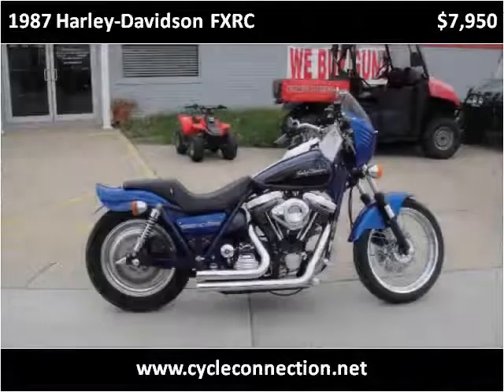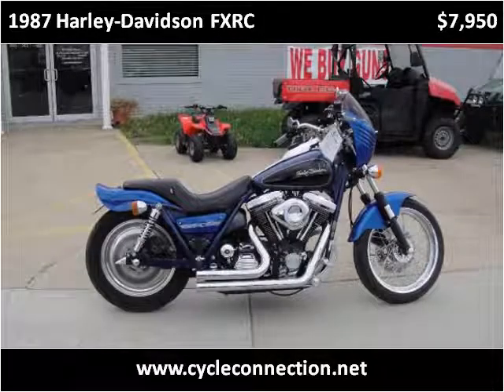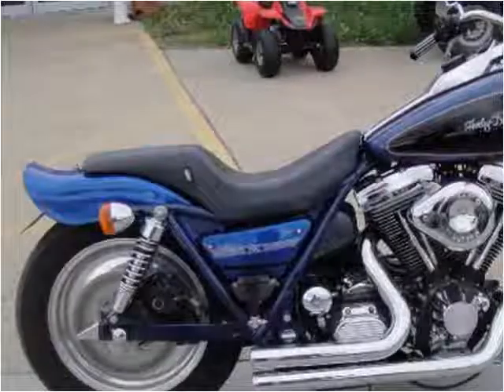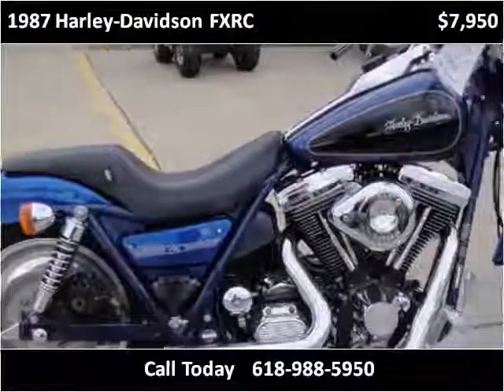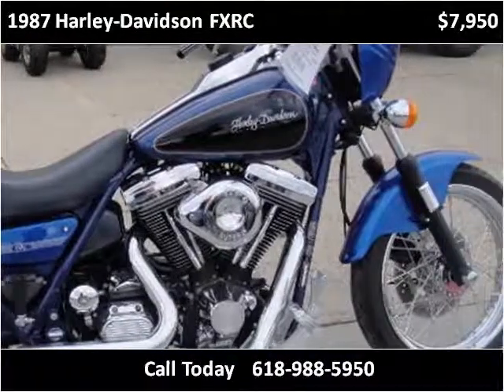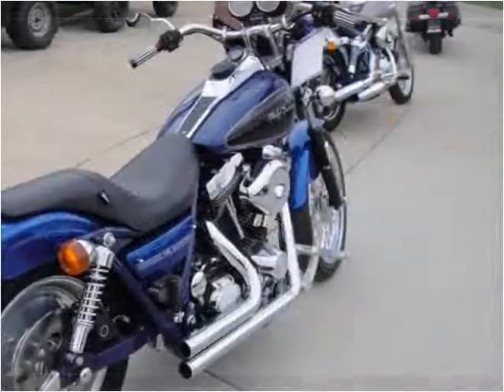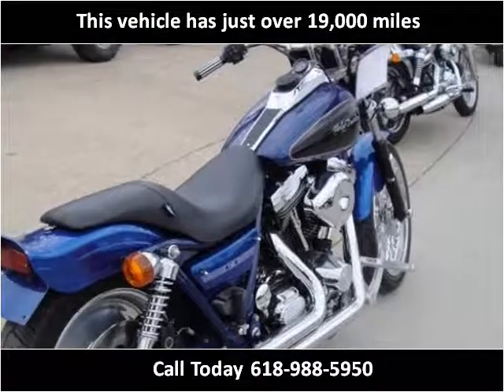1987 Harley-Davidson FXRC Used Cars Carterville IL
This 1987 Harley-Davidson FXRC is available from Cycle Connection.